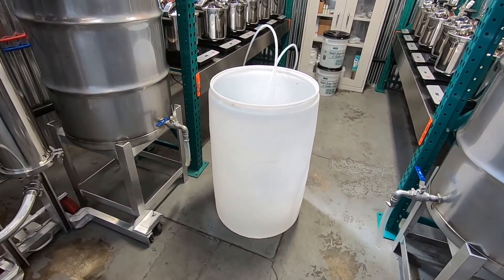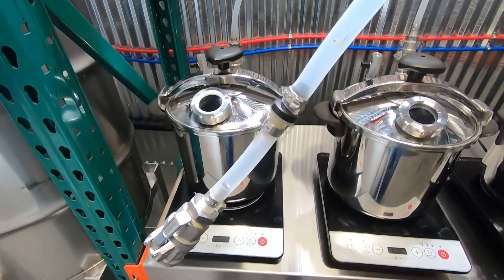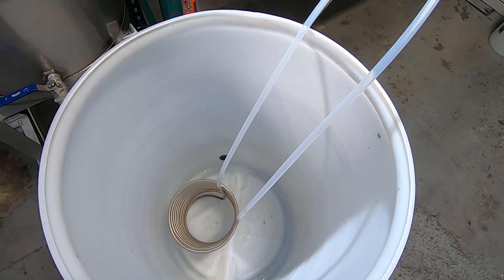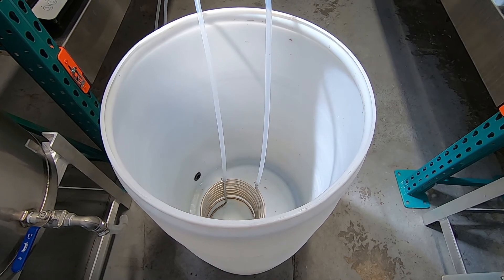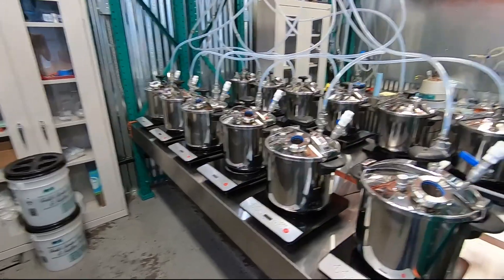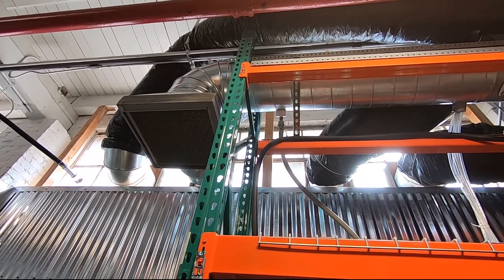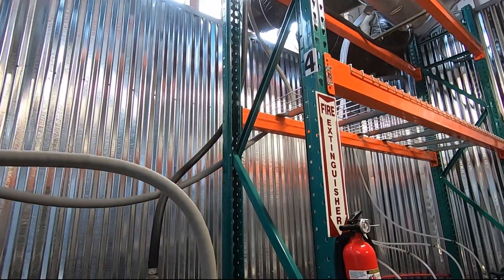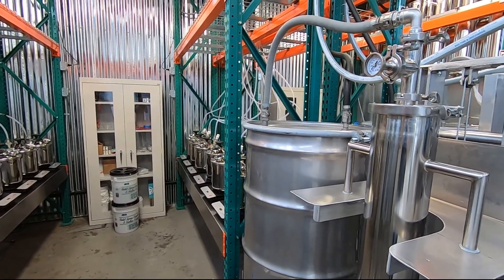How to evaporate ethanol from an extraction without expensive equipment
Affordable options for ethanol evaporation, recovery and drying without a chiller or expensive equipment. For information on the extraction equipment in this video visit:

CRCfilters.com
Essential-Innovations.com